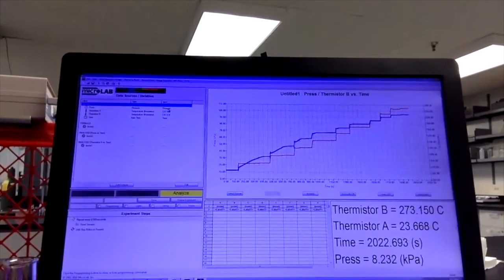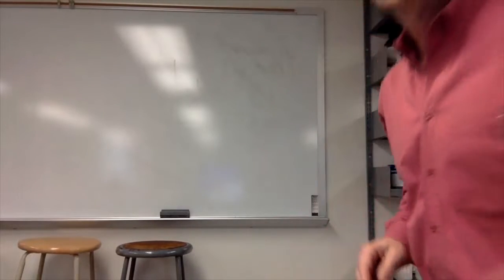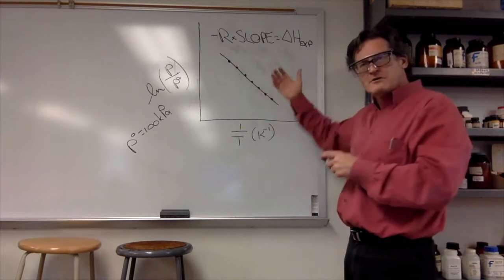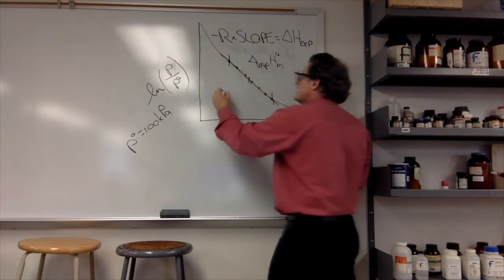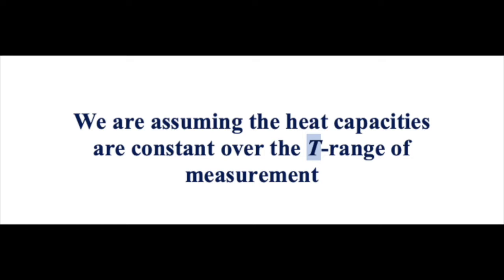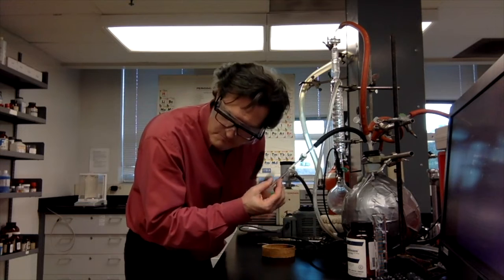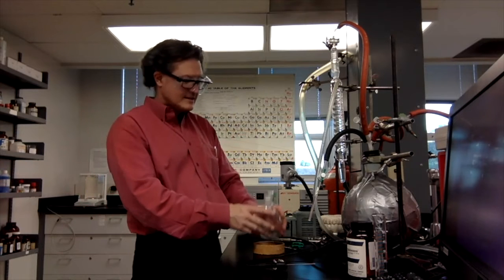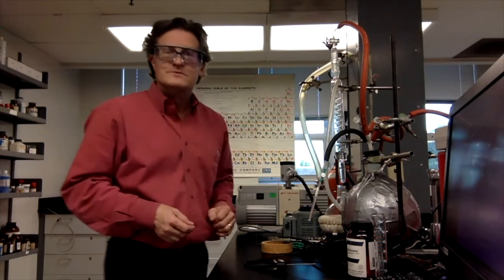Ch 12 Using the Clausius Clapeyron Equation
Here we demonstrate how to analyze equilibrium vapor pressure as a function of temperature for a pure substance to obtain a value of the enthalpy of vaporization.